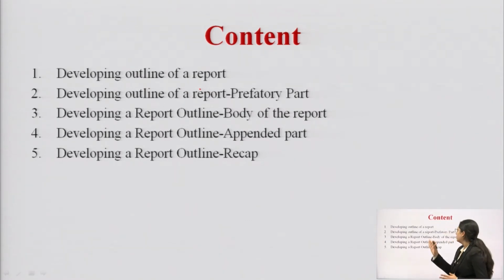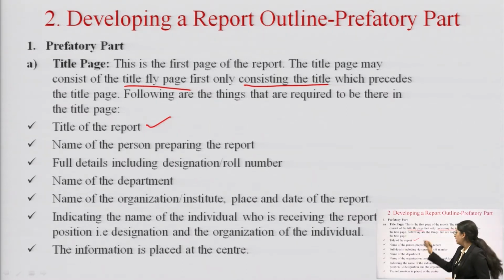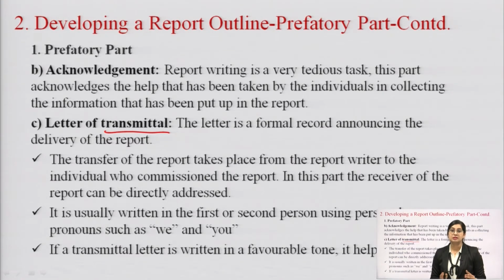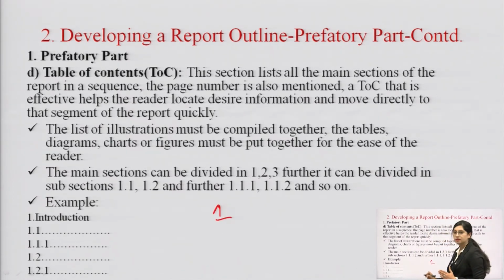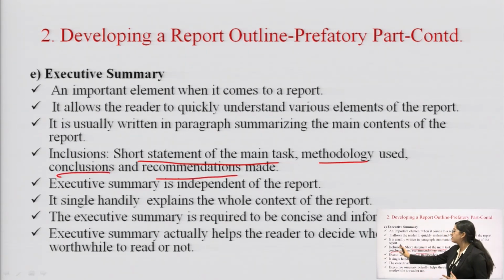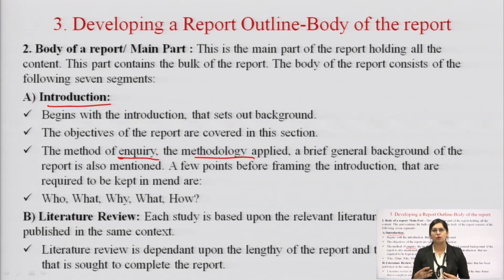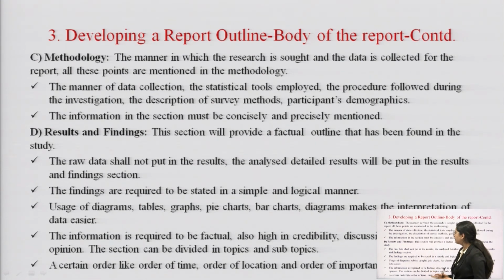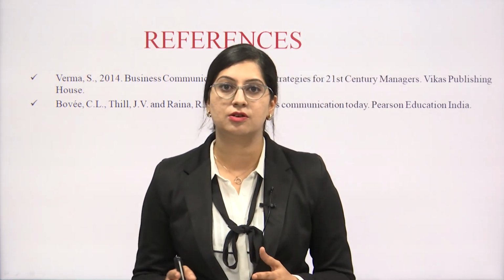Business Communication | Report Writing Part-3 | AKTU Digital Education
Business Communication | Report Writing  Part-3 |